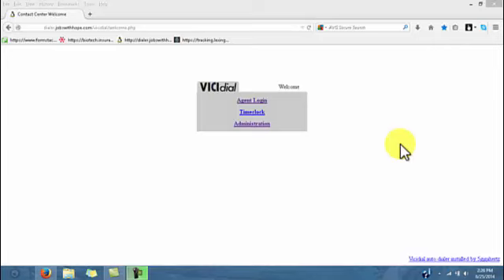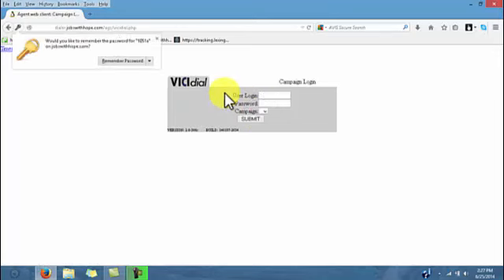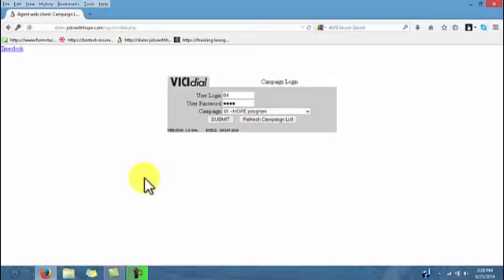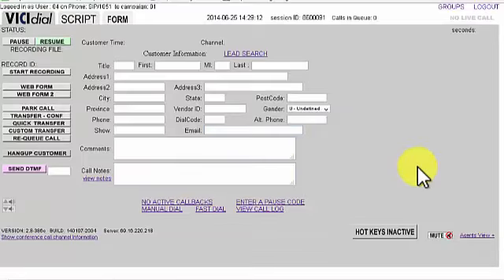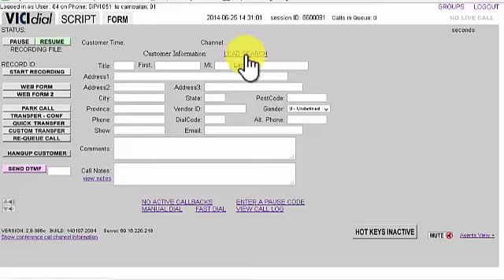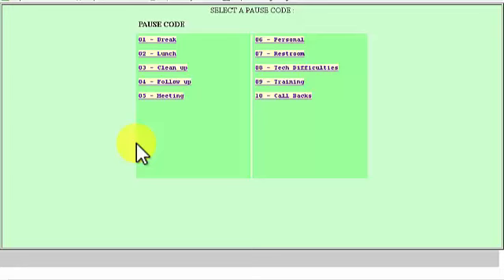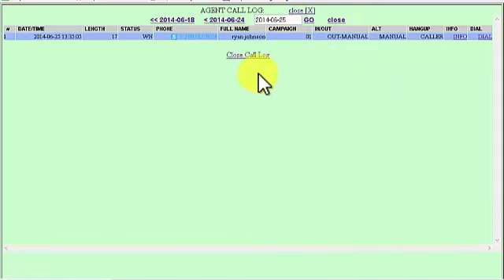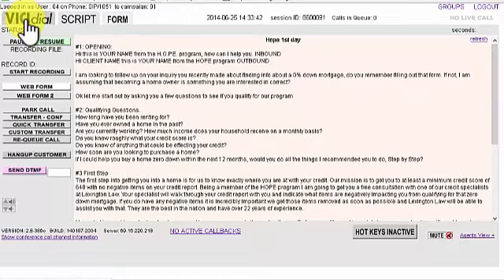Hope Training: Dialer (ViciDial) 1